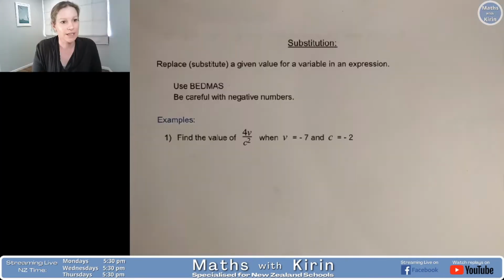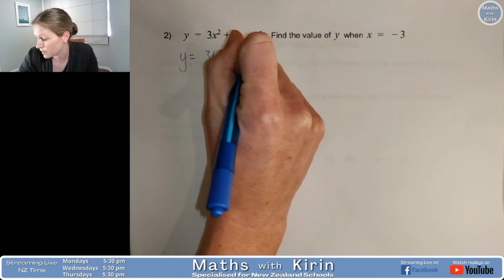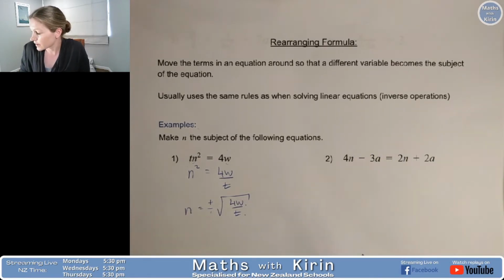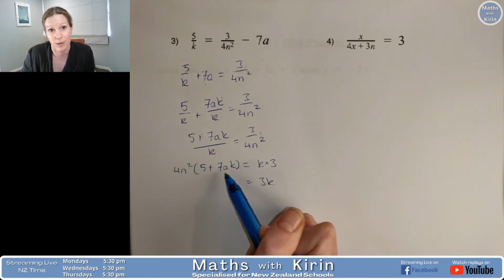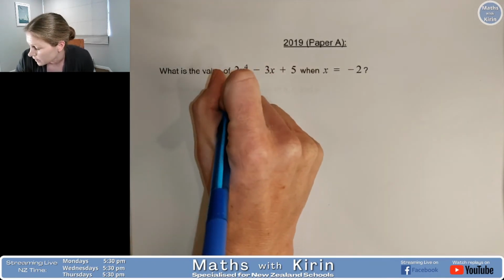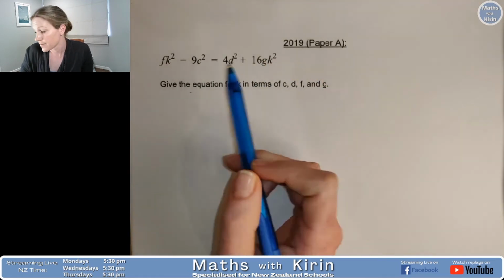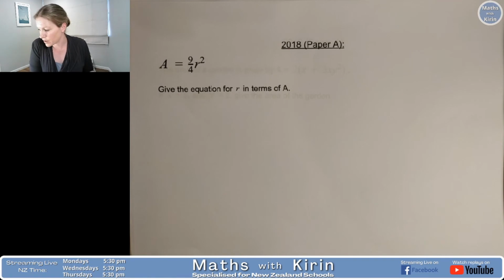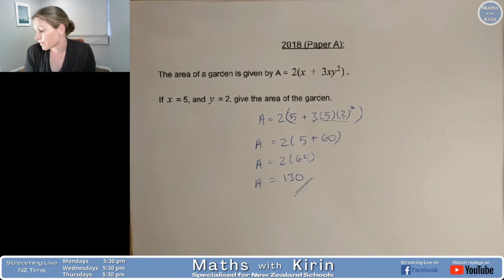NCEA Level 1 Algebra Lesson 8 - Substitution and rearranging formulae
In lesson 8 we are going to look at 2 skills; substitution and rearranging formulae.

We will start by looking at the skills and finish by going through some previous assessment questions.